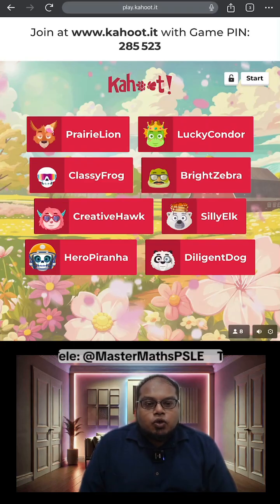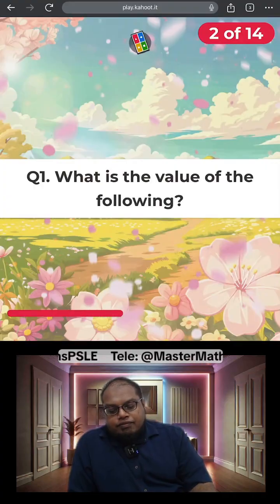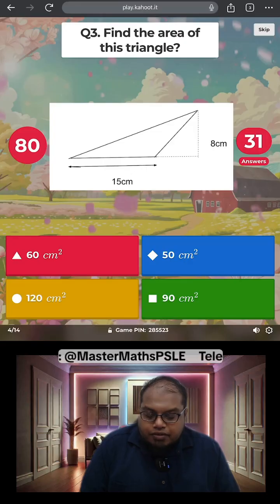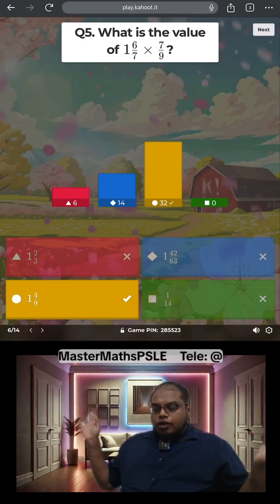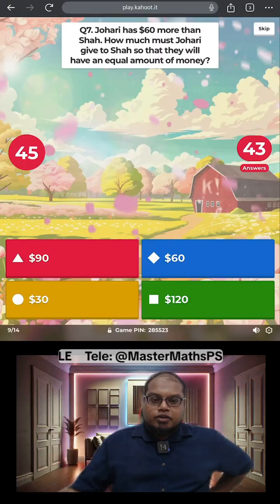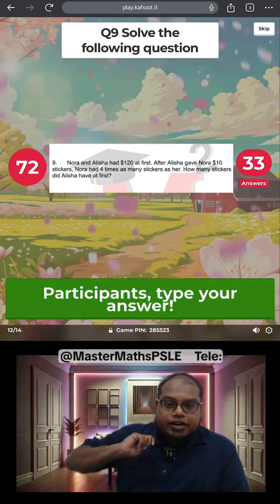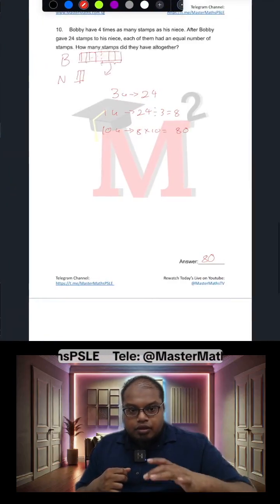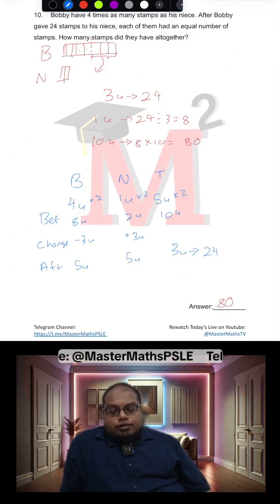Internal Transfer & More | Primary 5 Maths Series | MasterMaths Weekly Live Tutorial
𝐉𝐨𝐢𝐧 𝐮𝐬 𝐰𝐢𝐭𝐡 𝐂𝐨𝐚𝐜𝐡 𝐌𝐨 for 𝐋𝐈𝐕𝐄 𝐏rimary 𝐌𝐚𝐭𝐡 𝐜𝐥𝐚𝐬𝐬! 🎉 🎉

✍Topic: Internal Transfer & More..

✅ Fractions
✅ Area of Triangle
✅ Internal Transfer